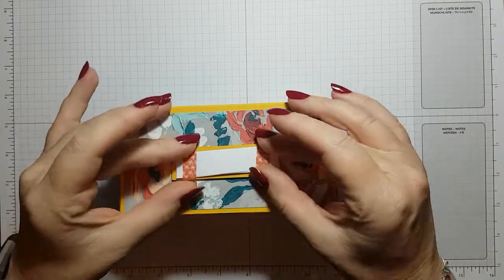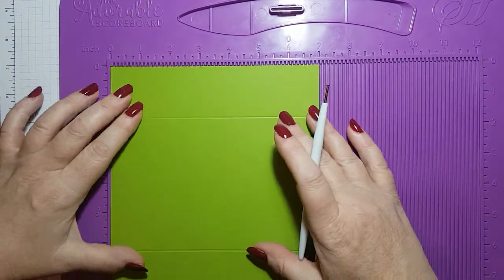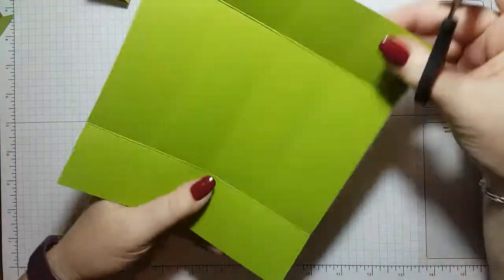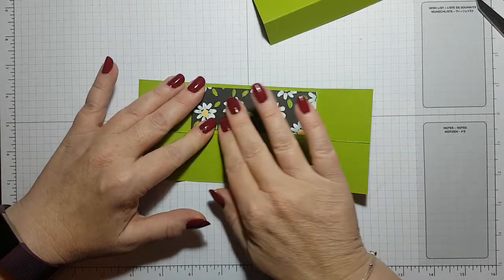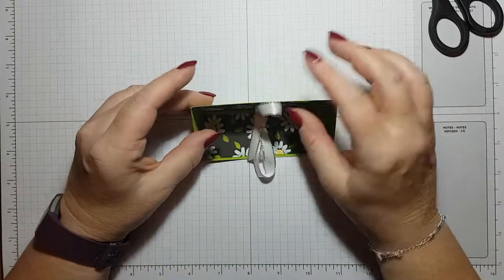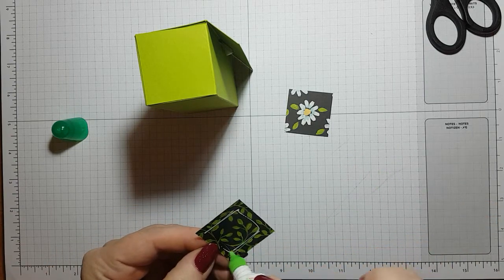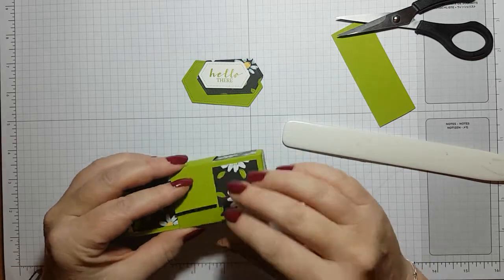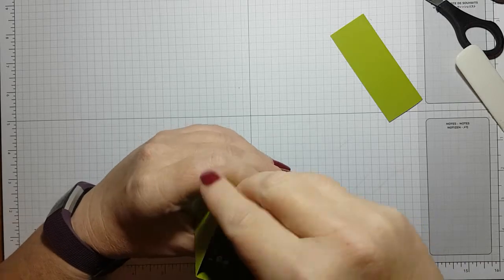Case'ing a lift and reveal box using Flower and Field DSP from Stampin' Up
I loved making this box and I feel I will make many more. My first one was following a tutorial from Sam Calcott from Mixed Up Craft and for this one here I resized it to accommodate a bottle of tombow glue.